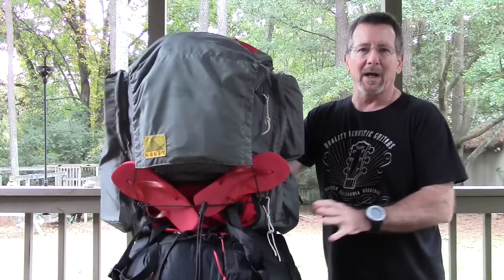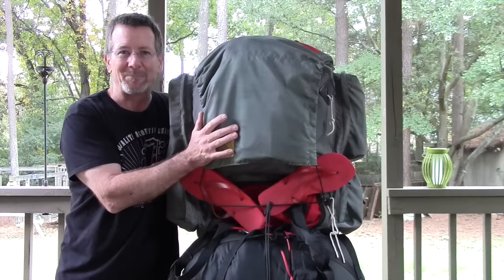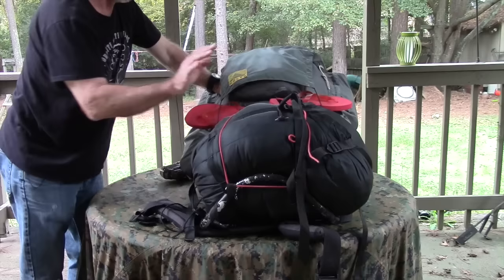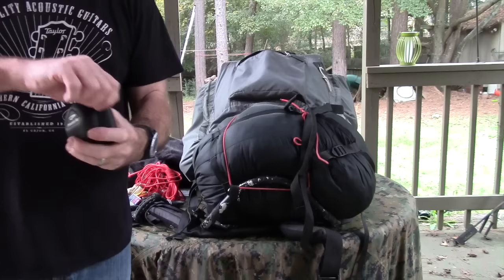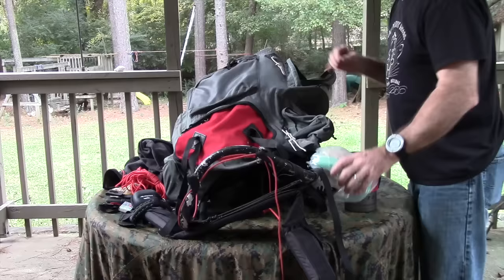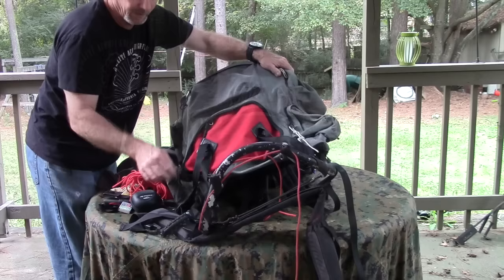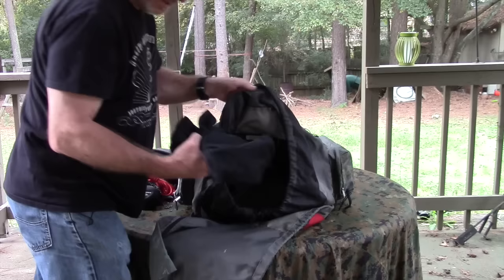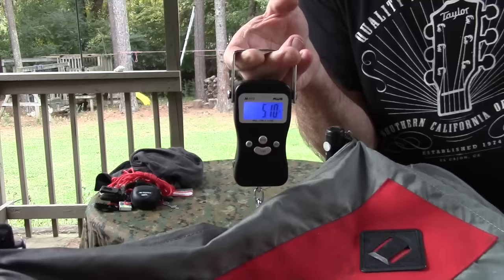What's In My Pack - For Camping, Not Survival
I have had several requests to show what gear I carry when I go camping. In this video I unload my pack after getting home from a camp out with the Boy Scouts. It was not a backpacking trip, just camping at the lake.

Here are links to buy many of the items I show and support
the channel by doing so:

MSS Military Sleep System (I got mine on ebay. You are on your own on this one)